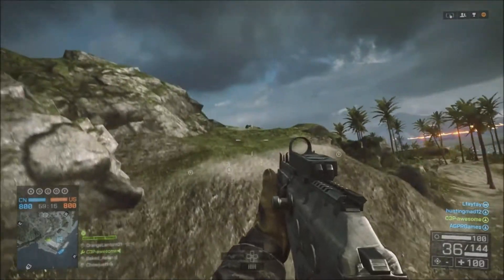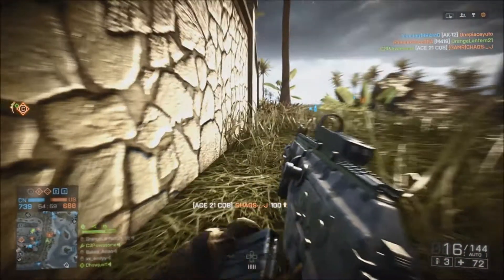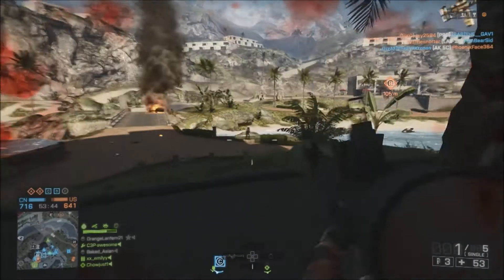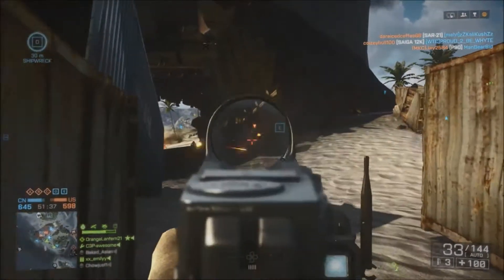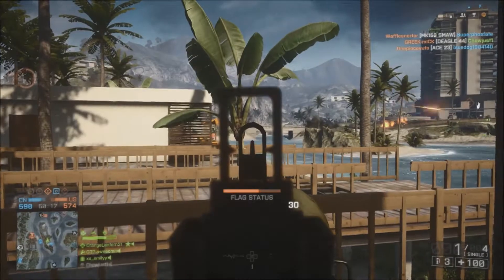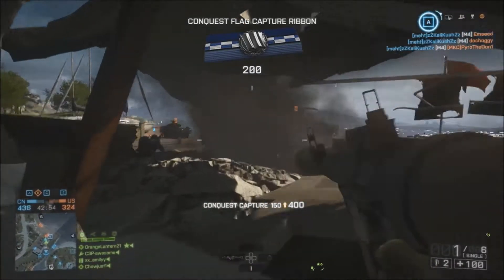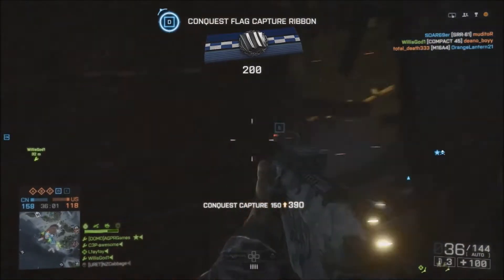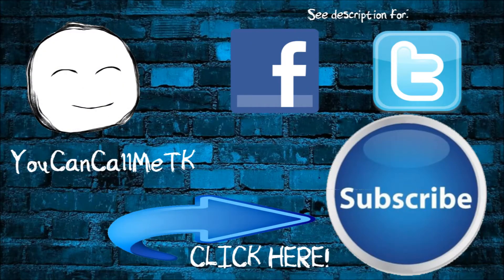Ultimate X4 Series #2 - Hainan Resort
Here is episode 2, only 8 days to go. Be sure to share it around and enjoy!!